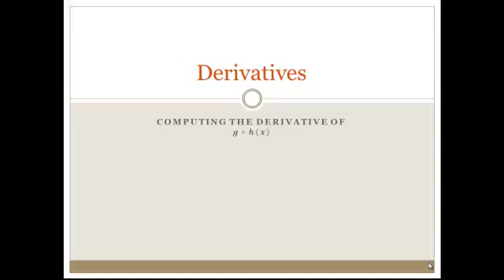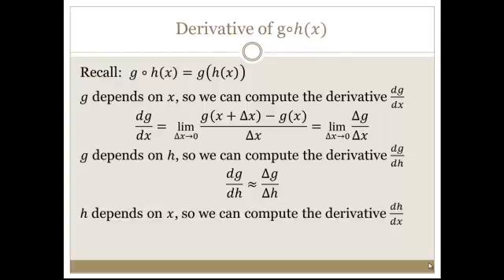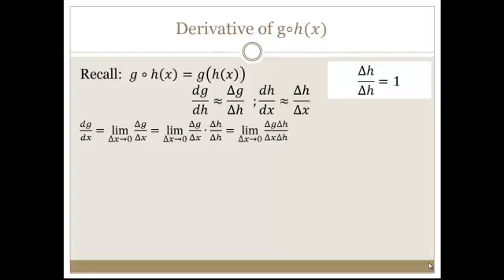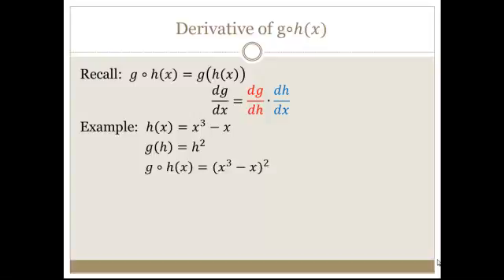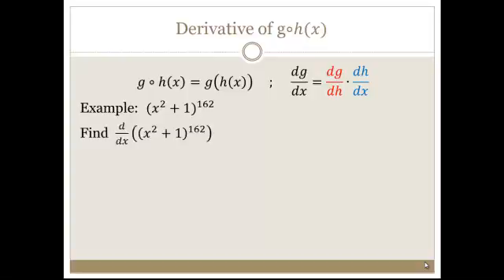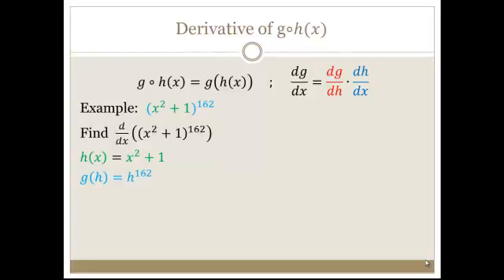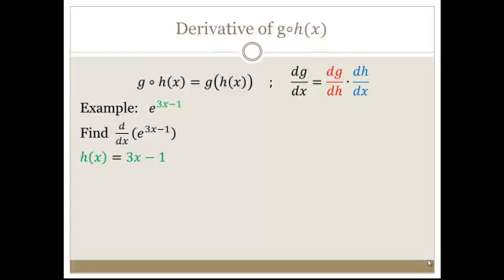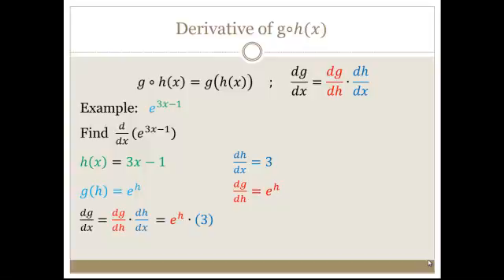Chain Rule - Derivative of Composition of Functions